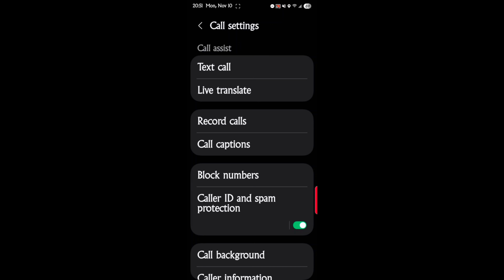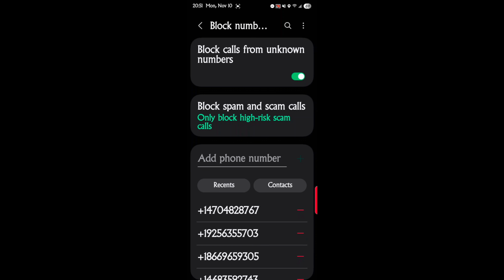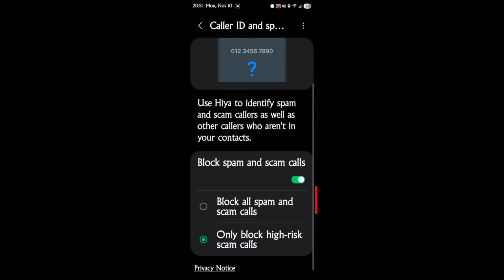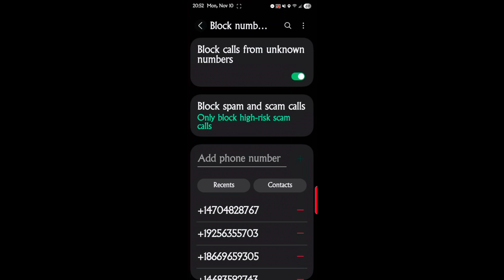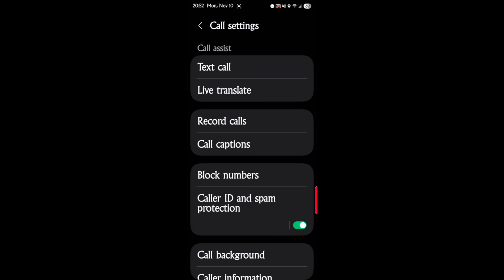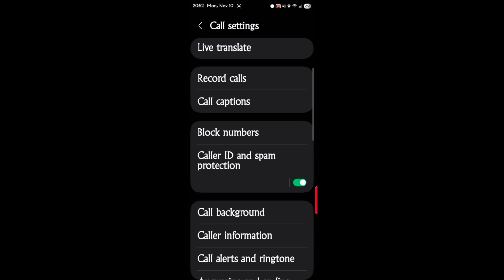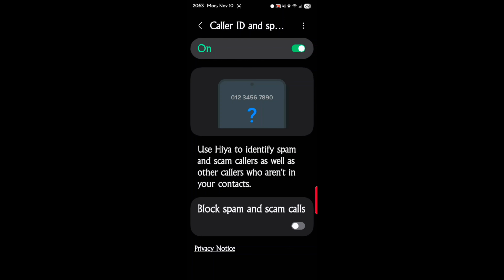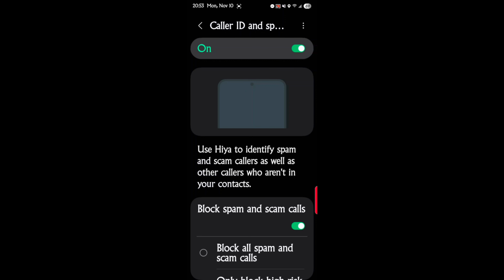How to block spam calls on your phone fast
Samsung how to stop spam.  electronics and gadgets
Tired of constant interruptions? Learn how to stop spam calls and block calls on your phone. This video provides simple iphone tips to block numbers on iphone and effectively stop spam calls, ensuring a peaceful day.